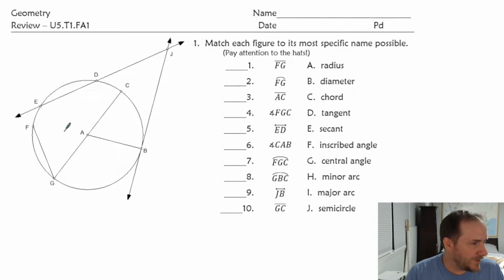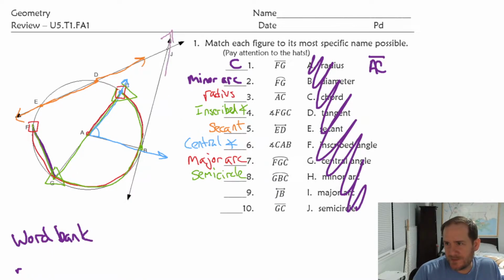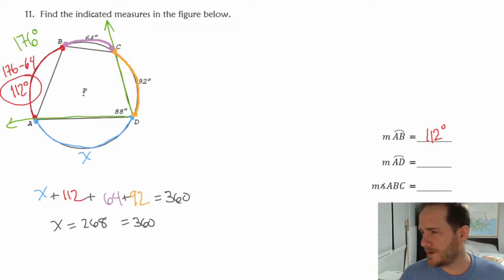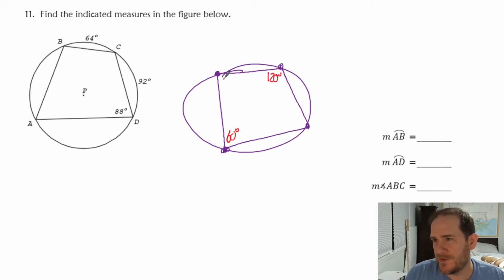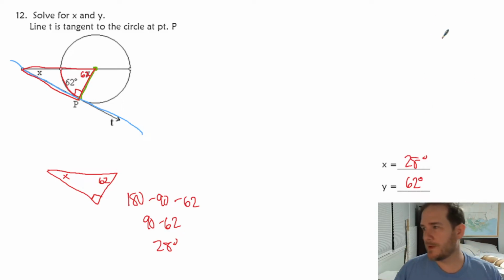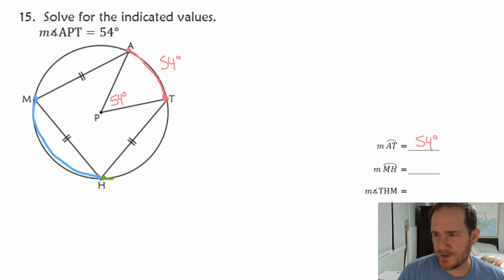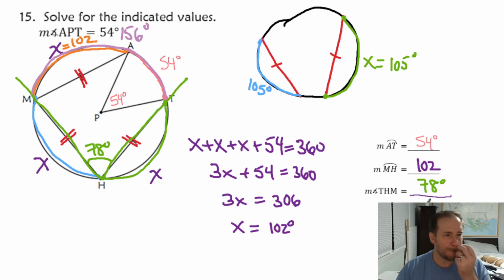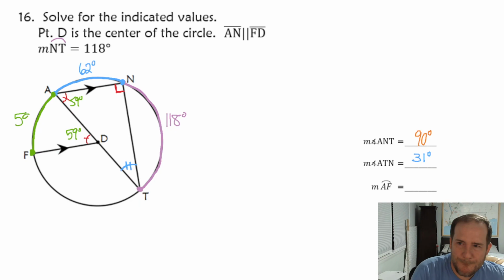Geom ■ Circles Quiz Review #1